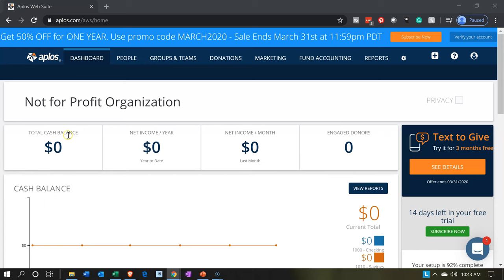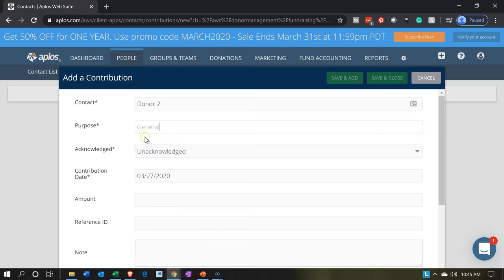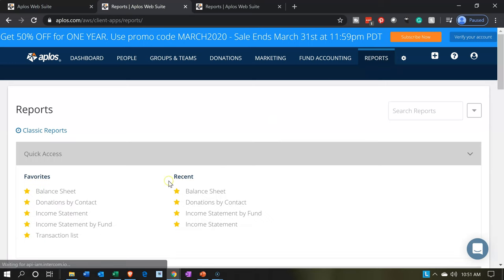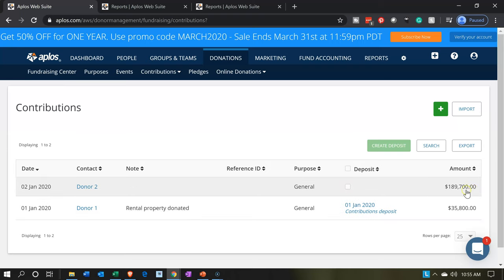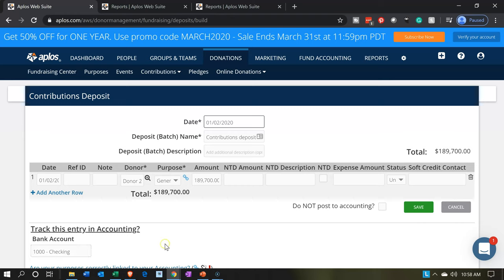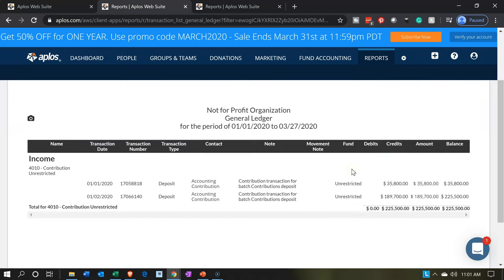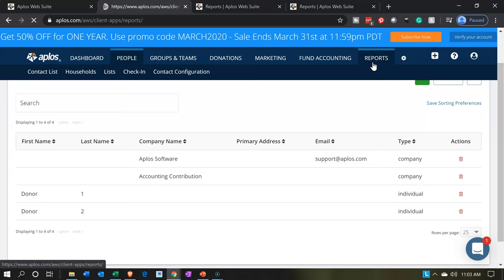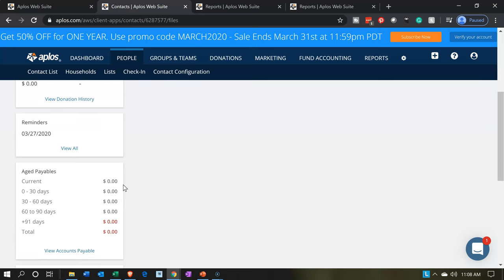Cash Donation 130 Aplos Not for Profit Accounting Software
Aplos Not for Profit Accounting Software